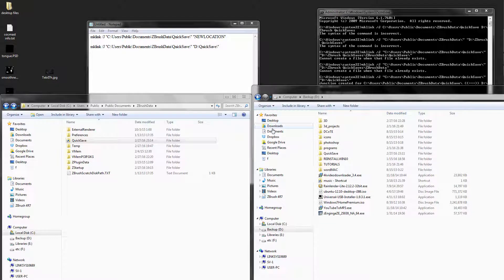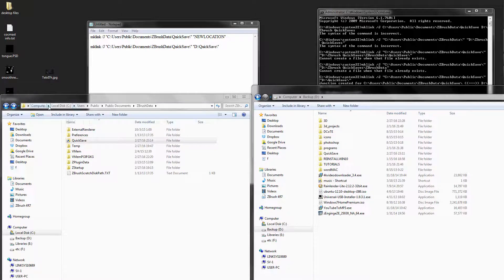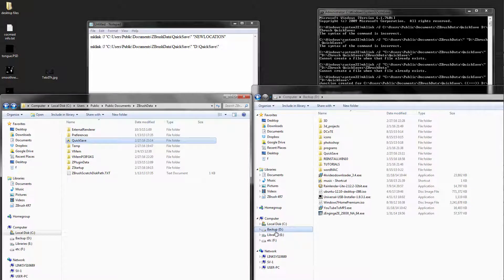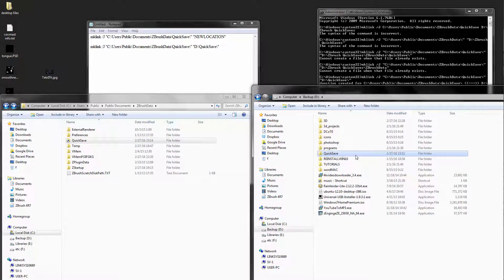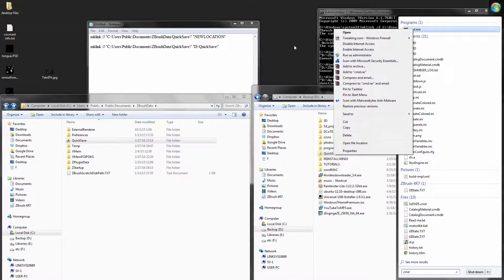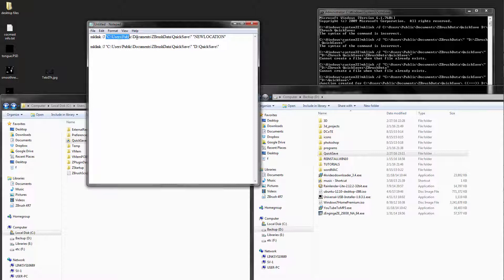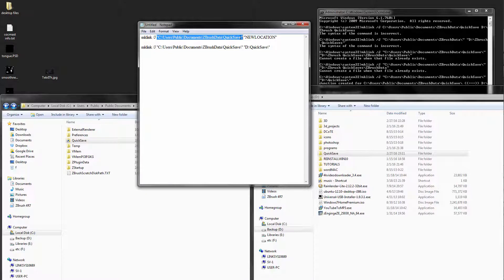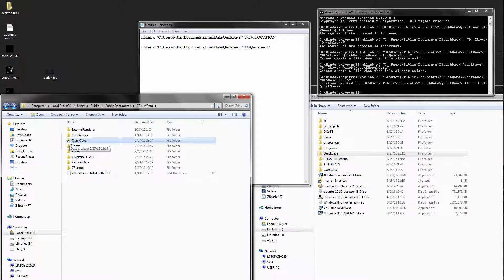Change Zbrush Quicksave Location (Windows)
zbrush 2018 update video

YOU CAN STILL USE IT ON OTHER FOLDERS, SUCH AS ZPROJECTS, OR ANY OTHER NON-ZBRUSH PROGRAM FOLDERS THAT TAKE UP SPACE ON YOUR SSD.

mklink /J "QUICKSAVE LOCATION" "NEWLOCATION"

my example

mklink /J "C:\Users\Public\Documents\ZBrushData\QuickSave\" "D:\QuickSave\"

If you're getting errors, copy and paste my lines (just replace the locations).  You have to use the straight quotes and not the curly ones.

you can also try this on your zproject/ztools/goz folders